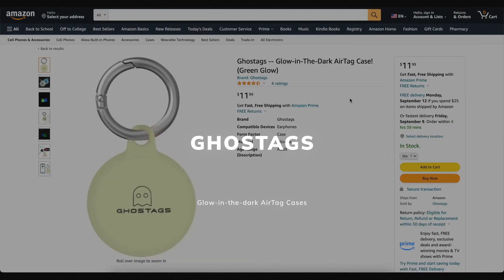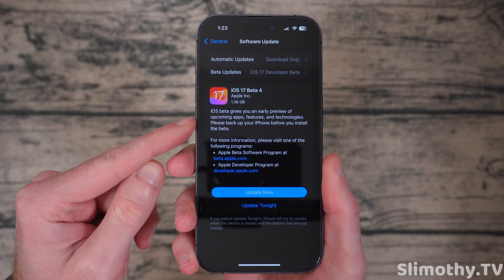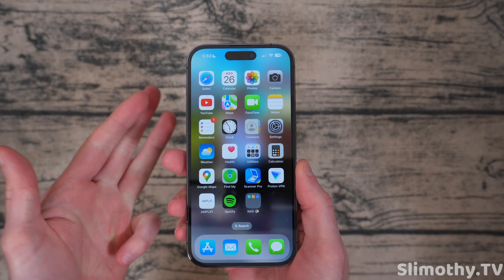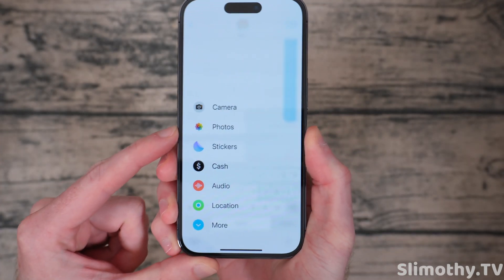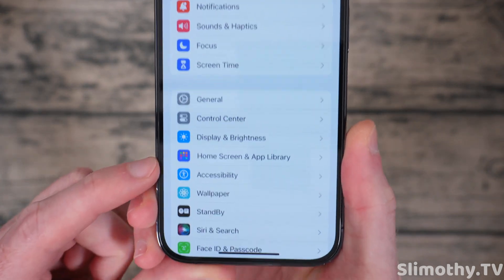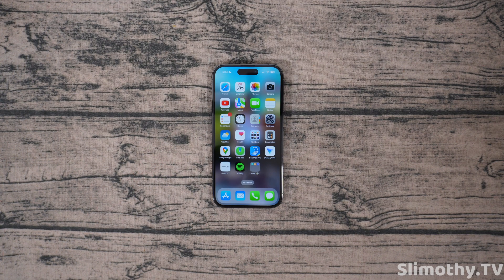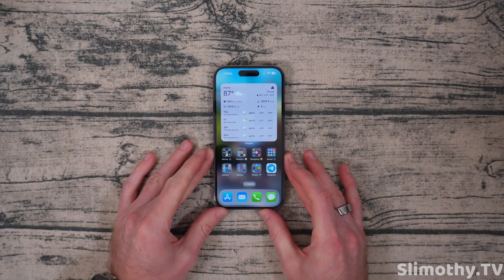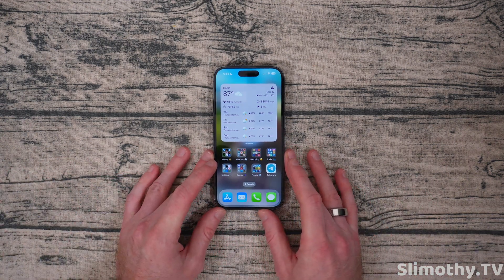iOS 17 Beta 4 RELEASED! // What's New + Features + Bug Fixes + Battery and Performance!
Apple just released iOS 17 Beta 4 the other day and included just a couple of new features and bug fixes. In this video we go over what's new, battery life, performance, and MORE! Apple just released iOS 17 Beta 4 and in this video we will discuss everything new in iOS 17 Beta 4 as well as the new features, changes, battery, and overall performance. iOS 17 Beta 4 has been shaping up to be a fantastic update from iOS 17 Beta 3. There are a few more NEW features we wanted to show you in this video, on top of the absolutely amazing battery life (for a beta) that we've been getting. On top of this, the battery life is actually a bit better than iOS 16 which is incredible.

Apple released iOS 17 Beta 4 to developers. In this video we discuss the new features of iOS 17 beta 4 as well as the release date of iOS 17, iOS 17 battery life, bugs, new features, hidden features, tips and tricks, and more.

iOS 17 Beta just came out for registered Developers and in this video we go over everything new in iOS 17 and if you should update. We also talk about the battery life of iOS 17, the release date of iOS 17, and iOS 17 bugs we've encountered in this developer beta. iOS 17 has a TON of new features including Contact Posters, NameDrop, AirDrop over WiFi, LIVE Voicemail, "Check In" in iMessages, custom stickers, a whole new menu in iMessage, Interactive Widgets, swipe to reply like Telegram, audio message transcriptions, filters when searching iMessage, new wallpapers, Standby Mode, Share AirTags!, collaborate on Apple Music Playlists with CarPlay/SharePlay, share Passwords and Passkeys, AirDrop nearby, you no longer have to say "Hey Siri" you can just say "Siri", autocorrect is MUCH better, no Journal app yet, private browsing requires Face ID now by default.